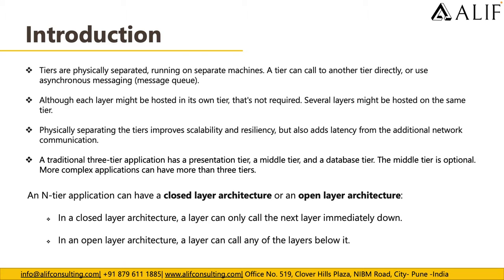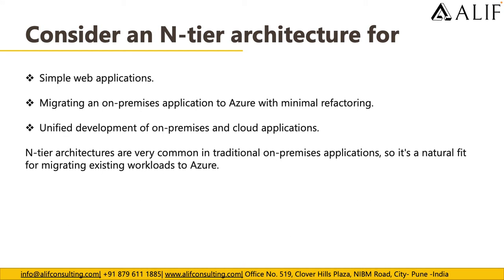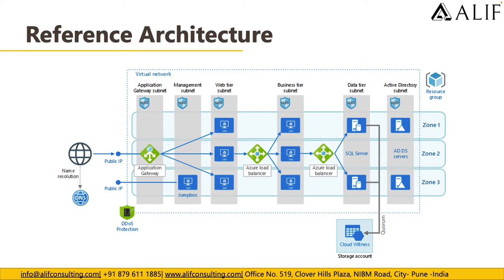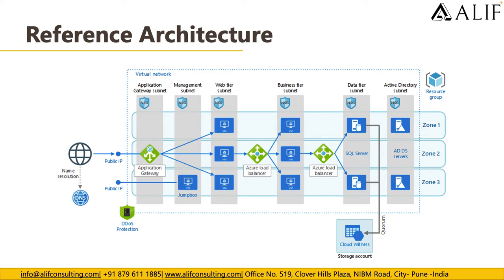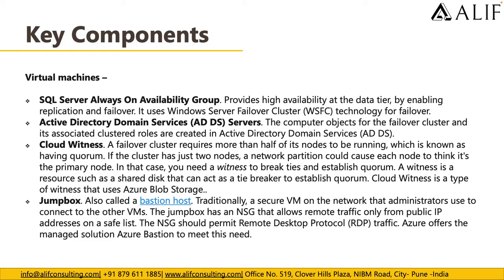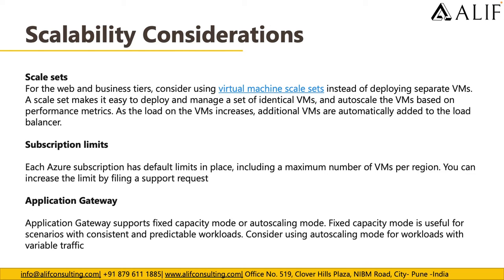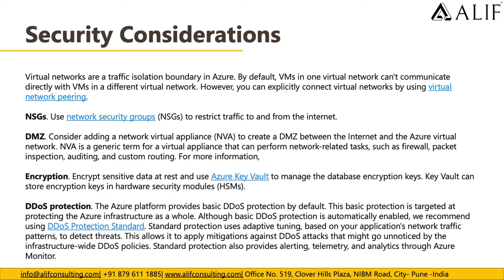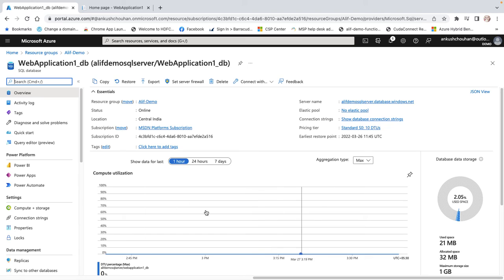Create N tier application Solution on Azure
Alif empowers Microsoft MSP-CSP partners to provide exceptional IT  services to their clients to ensure that the partners reduce their costs and focus on their business. We provide white-labelled managed services for technologies like Microsoft Azure, Microsoft 365, Microsoft Dynamics 365, Microsoft Security, SharePoint, Power Platform, SQL, Azure DevOps and a lot more. Our headquarter is in Pune, India whereas we work with over 50 partners across the globe that trust us with their client delivery.